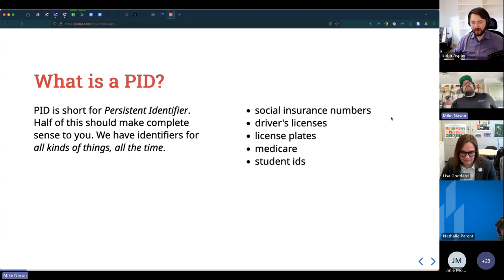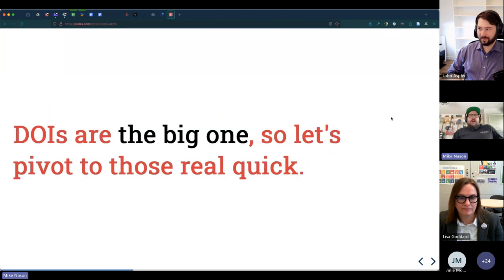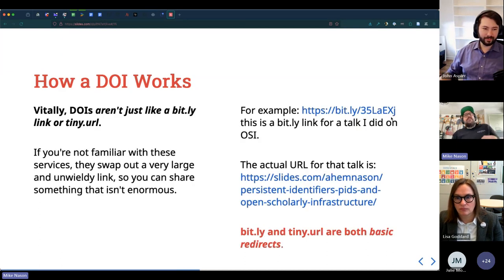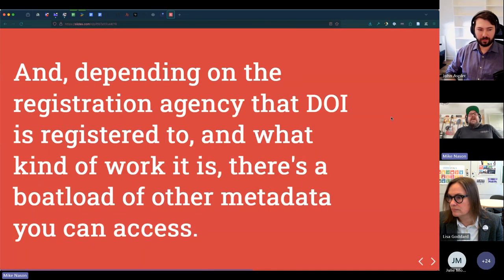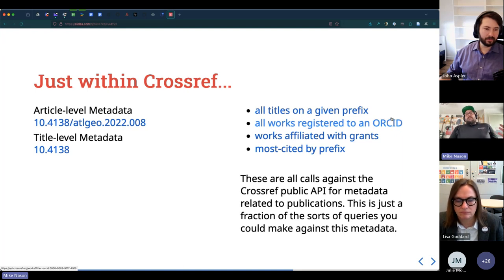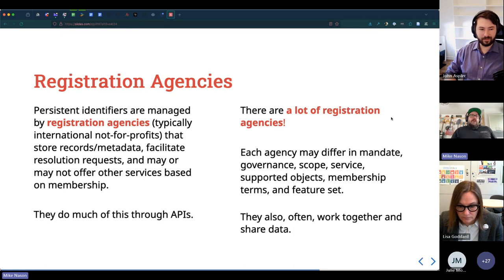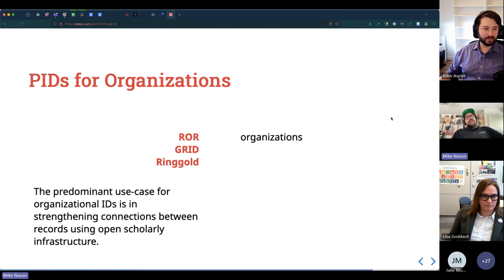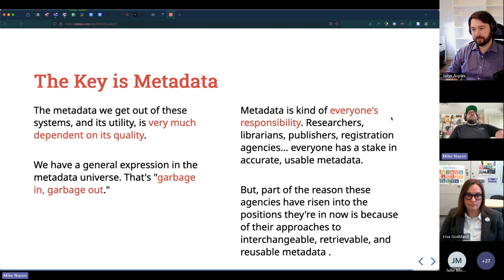Persistent Identifiers PIDs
CAAL-CBPA Webinar

Panelists: Mike Nason, Open Scholarship & Publishing Librarian, University of New Brunswick; John Aspler, Manager, Canadian Persistent Identifier Community, CRKN; and Lisa Goddard, Associate University Librarian, Advanced Research Services, University of Victoria

Moderators: Julie Morris, Collections Analysis/Bibliometrics Librarian, University of New Brunswick; Melissa Rothfus, Scholarly Communications Librarian, Dalhousie University

Description: Join the CAAL-CBPA Scholarly Communications Committee and invited guests for a panel on persistent identifiers (PIDs)!  PIDs are persistent references to a digital object, such as DOIs or ORCID IDs.  Our panelists will share their insights, experiences, and knowledge about the role that PIDs play in the scholarly infrastructure ecosystems.